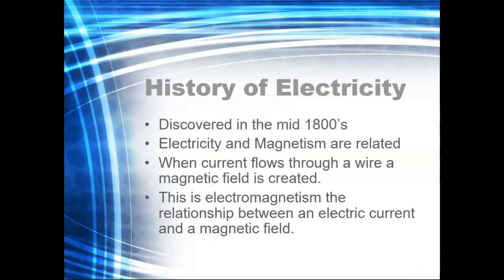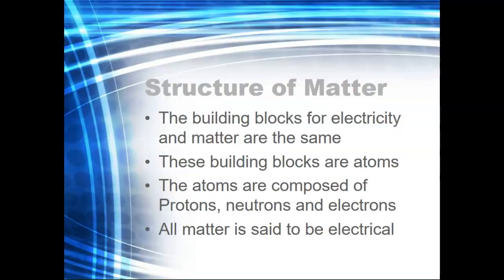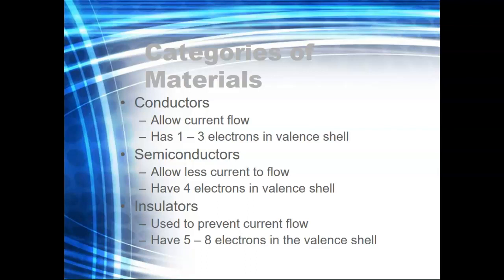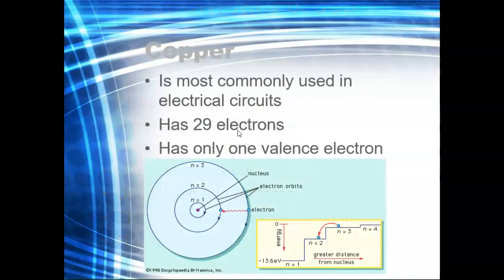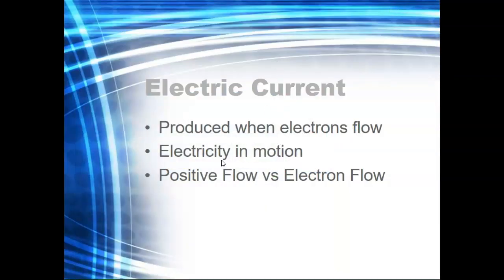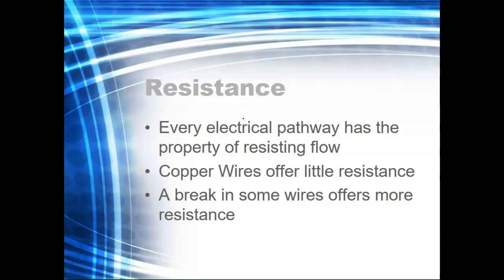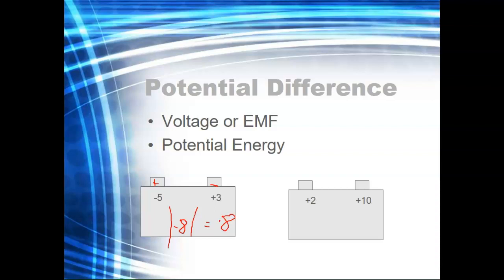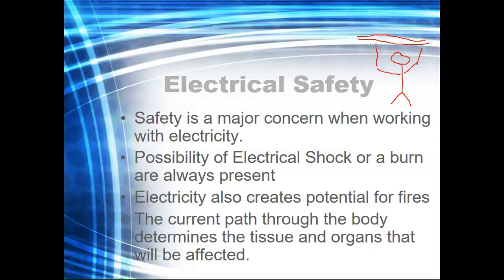EET 100 02-01-2021 Introduction to Electricity